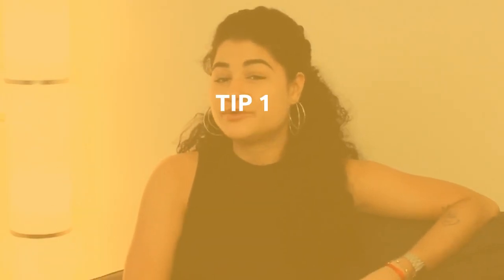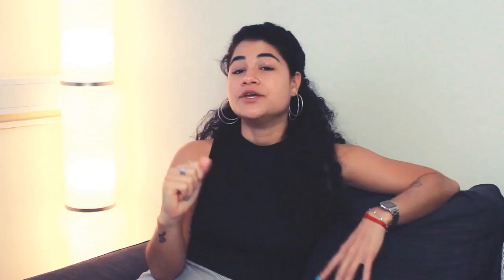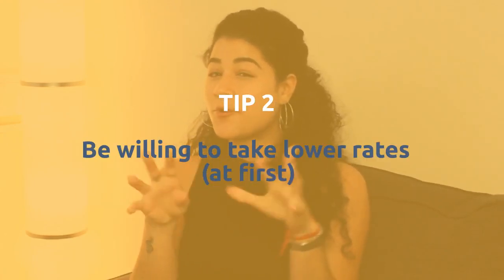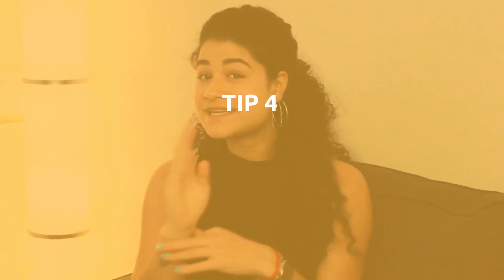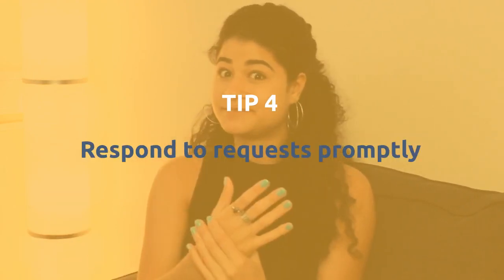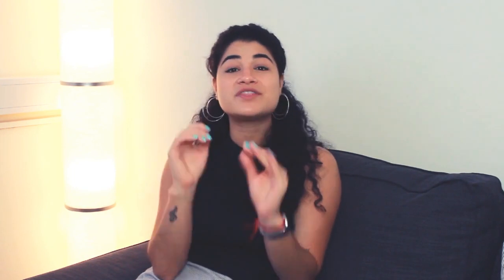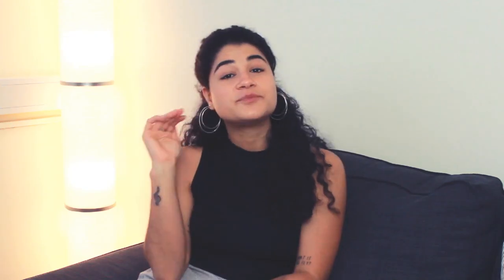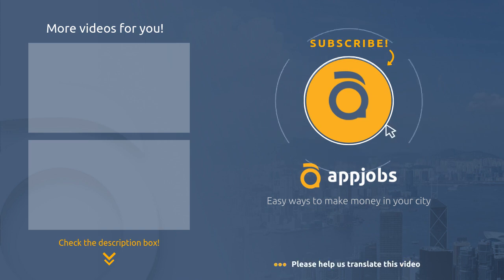TIPS TO MAKE MORE MONEY WITH TASKRABBIT 🐰 | AppJobs.com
Taskrabbit is a great way to make money: just go around town as a personal assistant as a tasker. But there are some tips for you to make more money and we are here to tell you all about it!

🗣 BECOME AN APPJOBBER AND BE PART OF OUR COMMUNITY!

WHAT IS APPJOBS.COM? ⬇️
AppJobs provides jobseekers with job offers from companies like Foodora, Dog Vacay, TaskRabbit and Postmates. Our goal is to give you reviews and descriptions of these instant-work-apps to help you make quick money doing what you love! As a user, you will get access to numerous opportunities in your city with a few clicks. We will provide you with information on requirements and how to get started for each and every job, as well as anything else you need to know before you begin turning time into cash on your own terms.